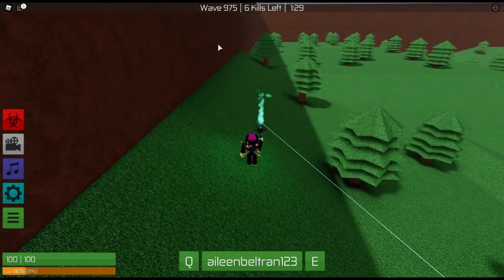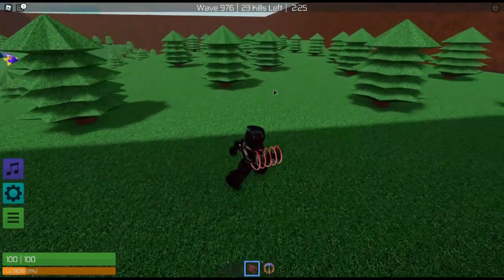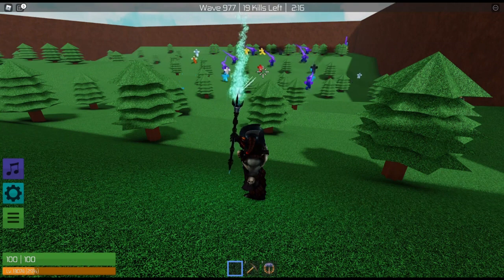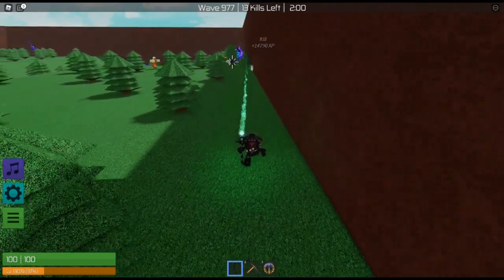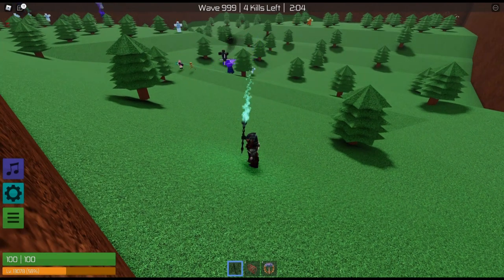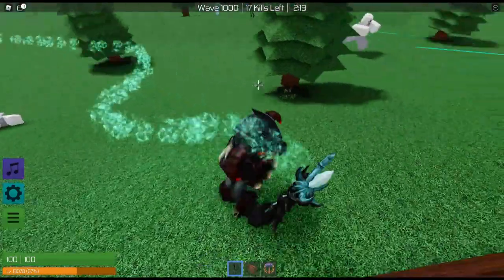Roblox Zombie Rush Forest Map Wave 1000 run with Aileen, new Spring / Easter update Speed Coil Trick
Congratulations Aileenbeltran for making an epic run. I think it took you somewhere around 10 hours to go 1000 waves. Was a lot of fun. In this video I talk about some additional strategies with this new Spring/Easter update Beacon Studios did to their game and also update info on the Speed Coil trick. Thanks for the help Ven949,  Beta, Eduard,  SweetTB, Adorablyme, Coolblue, redshark, Flower, Molly, WaxZPlaysSights, Logan, and all the others who showed up to lend a hand in getting Aileen to wave 1000. I remember Molly, Ven and flower were there at the end with us, thank you.
I've done videos on almost all the maps based on the new update.